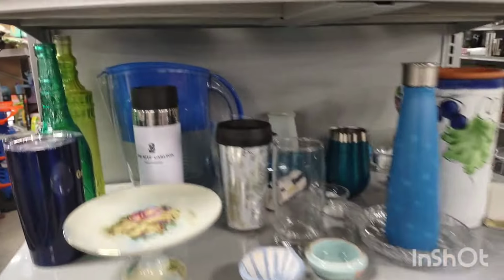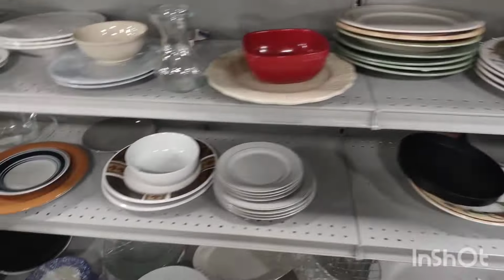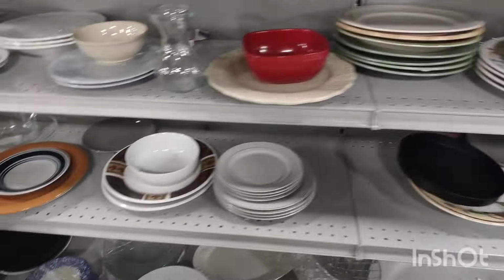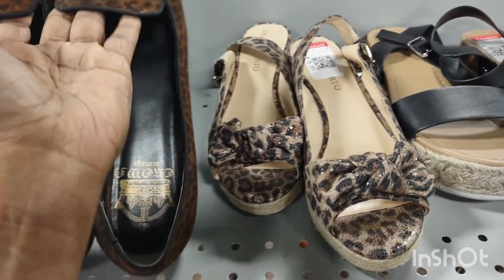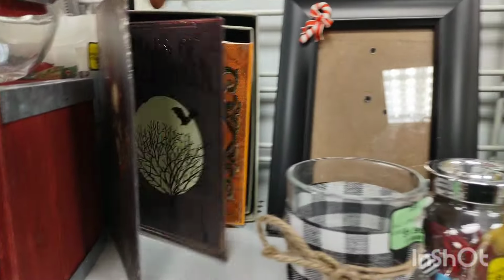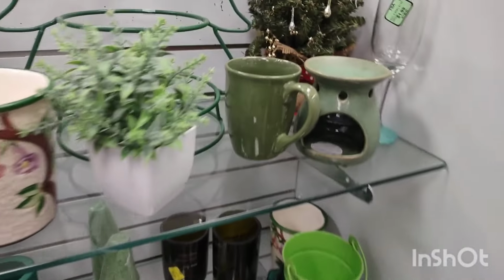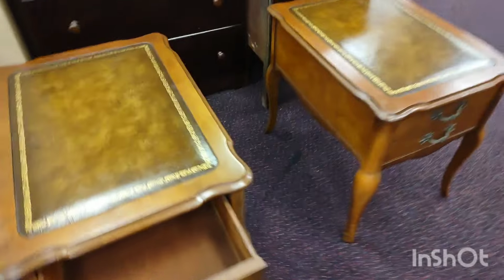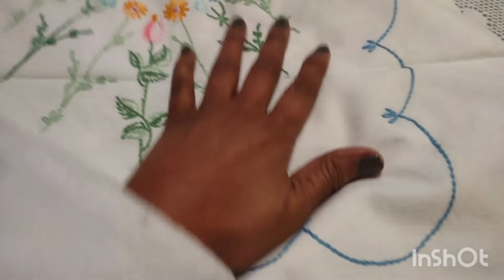SALVATION ARMY AND GOODWILL/ thrift with me for VINTAGE home decor!!!